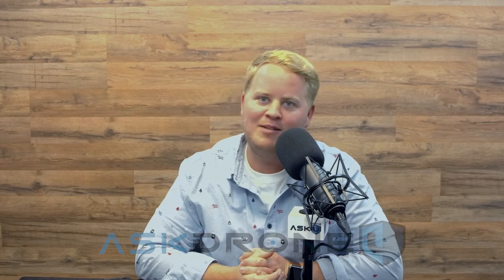How does the Part 107 affect FPV racers?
Download and listen to the audio version of this podcast episode here: .

Timestamps:

00:25 - Paul introduces Mr. Kevin Morris from the FAA to listeners
00:42 - Today's topic revolves around how Part 107 applies to FPV racing
01:12 - Kevin explains FAA's interpretation of Public Law 112-95, Section 336 and explains why Part 107 is applicable to FPV racing
03:22 - Kevin elaborates on Congress's requirement of maintaining "visual line of sight"
04:52 - Would a hobbyist drone pilot wearing DJI googles be able to operate under Section 336? Would Part 107 apply in this case?
05:35 - What is the AMA saying about this topic?
07:33 - Can a RPIC acting as a VO (Visual Observer) oversee a non-certificated remote pilot flying a UAS? Would this meet the requirements of Part 107?
09:12 - Can a person operate, act as a RPIC or VO of more than one unmanned aircraft at the same time?
09:46 - What are the repercussions of flying FPV without a Part 107?
11:12 - What are the possible civil penalties for not complying with Part 107?
12:54 - Learn how Drone U can help you with getting your Part 107; you can also learn to fly FPV from Nytfury